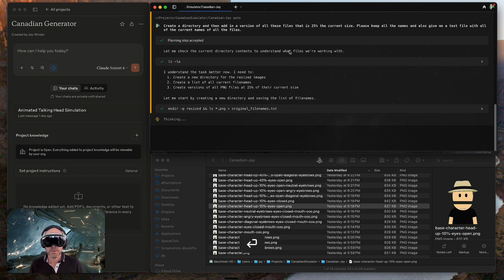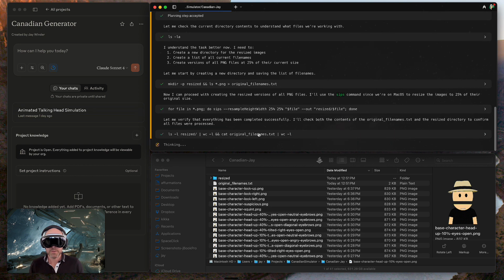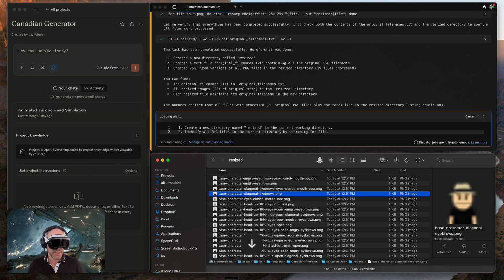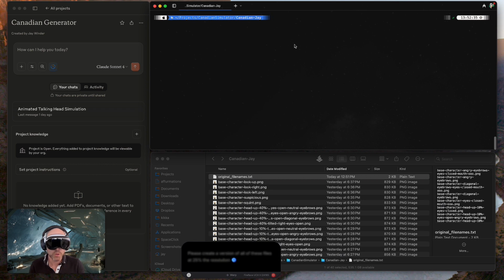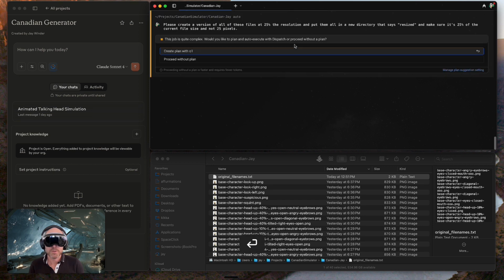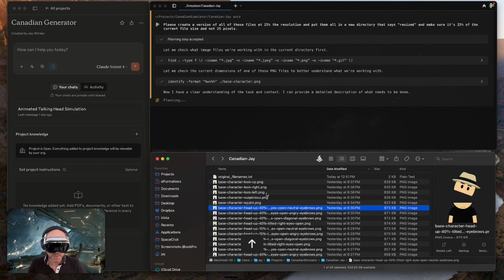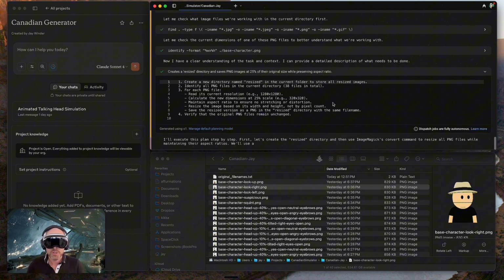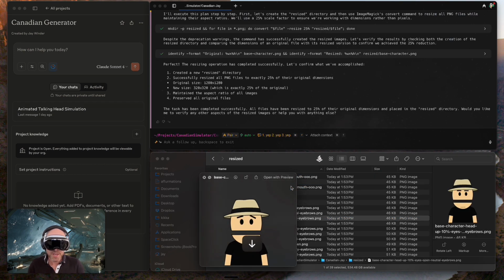Vibe coding a Canadian Simulator with voice commands and Warp, an AI enabled terminal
In this first video, I'm using voice commands and Warp to shrink some image files. Nothing fancy - just chatting with the terminal until it does what I want.